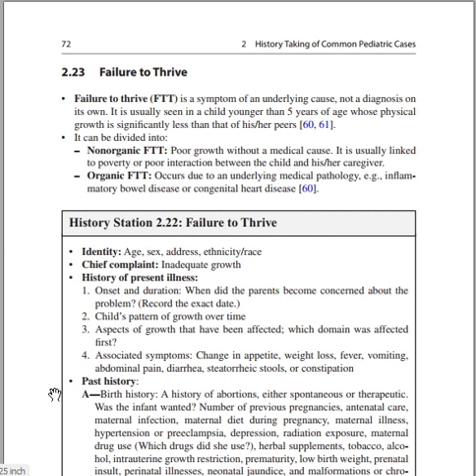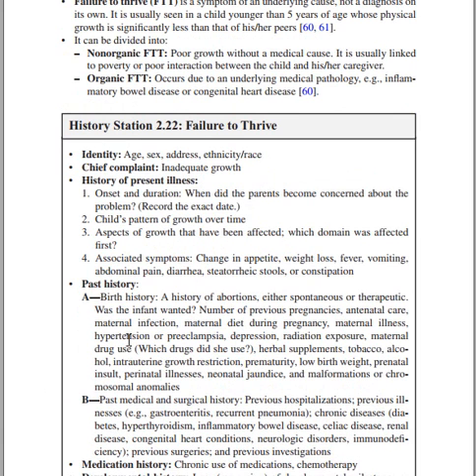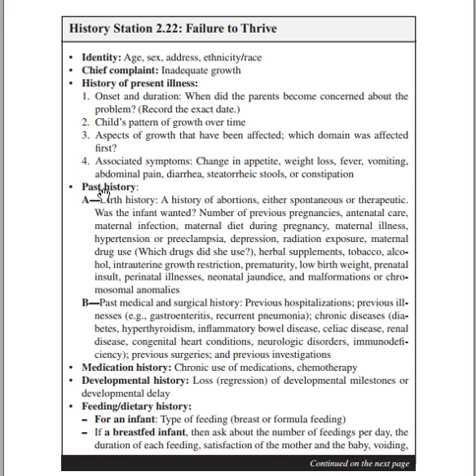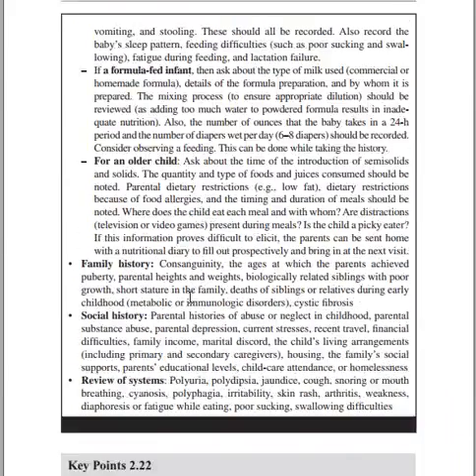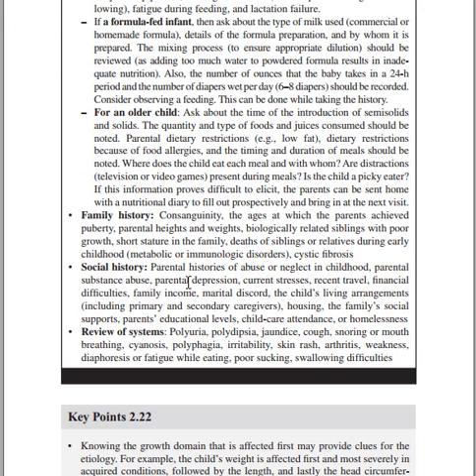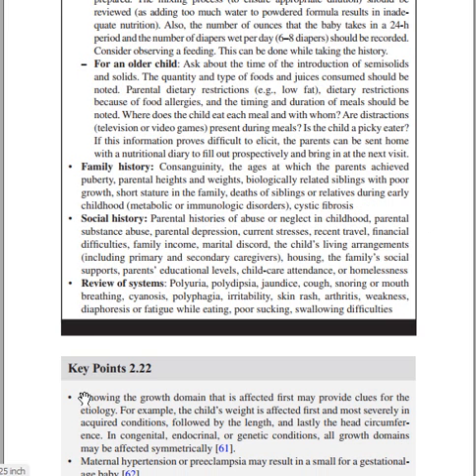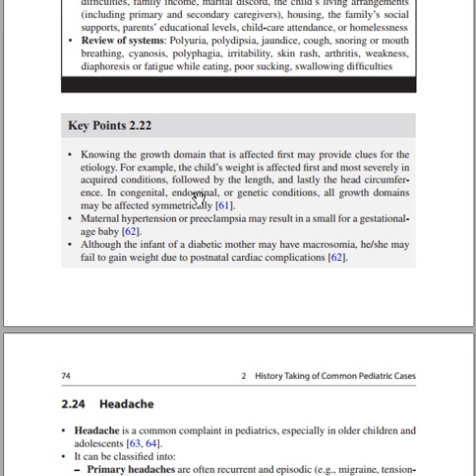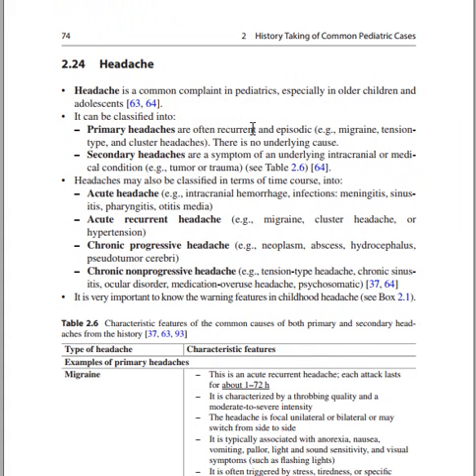Failure to thrive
This failure to thrive history taking presented SchrDbb: Dassi Bopda Blondel Christian with reference essential clinical skills in pediatrics by Anwar Qais Saadoon